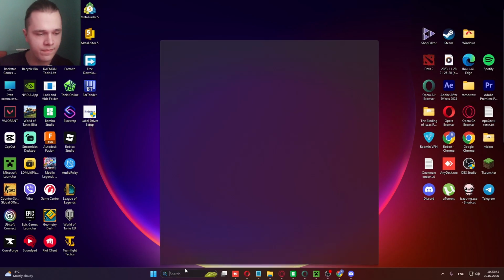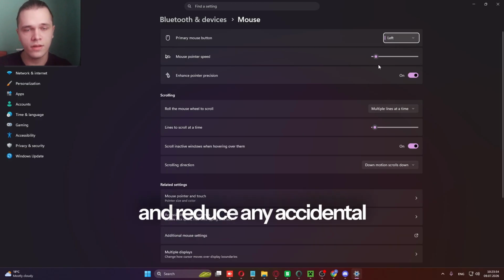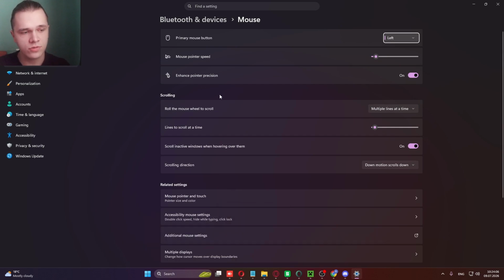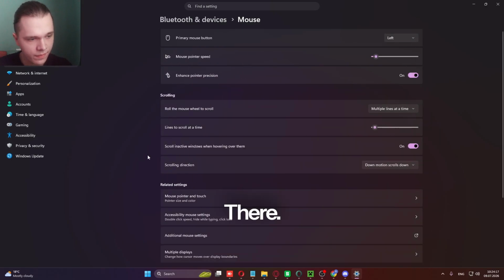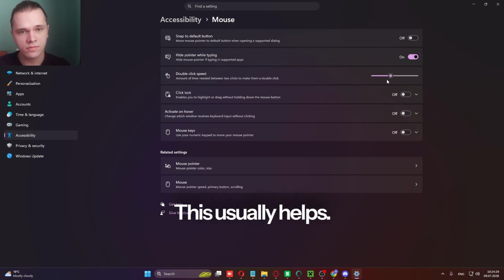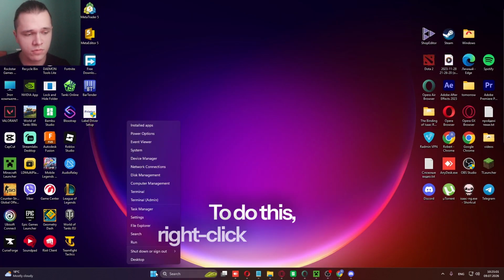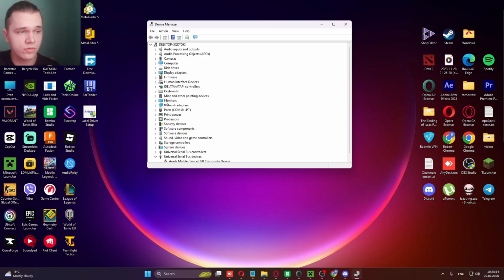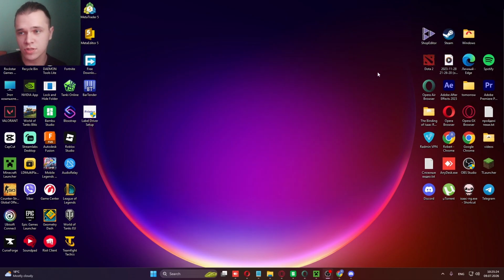How to Fix Mouse Moving by Itself, Too Fast or Too Slow - Full Guide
Having problems with your mouse cursor? This guide covers how to fix a cursor that moves too fast, too slow, or even moves on its own I'll show you how to adjust pointer speed settings , update or reinstall mouse drivers, and troubleshoot common hardware issues